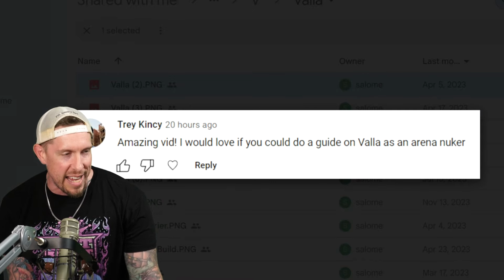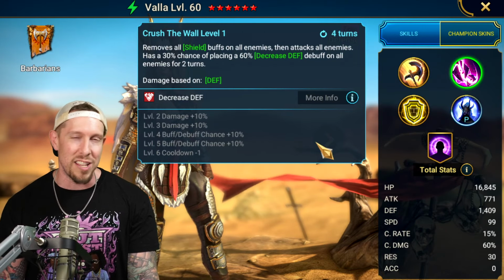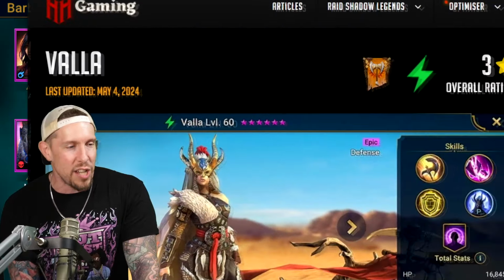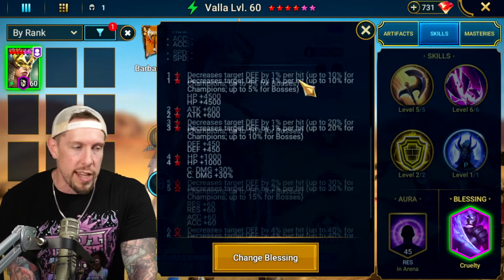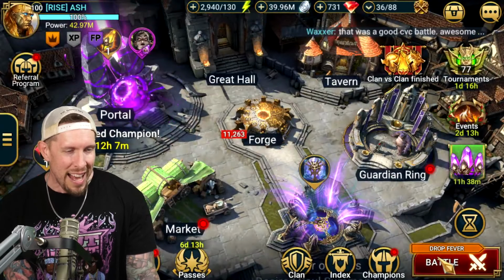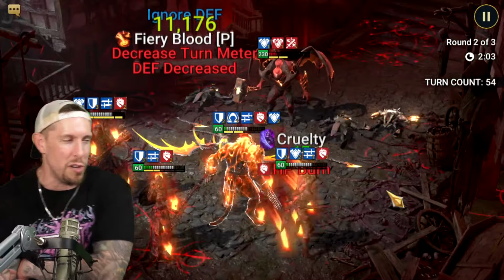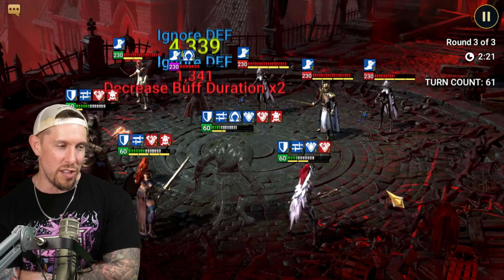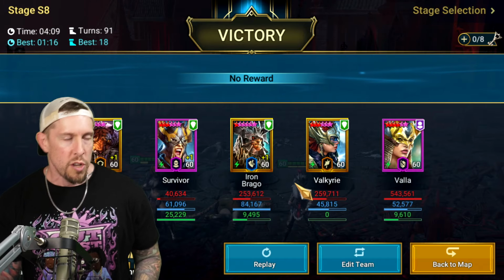VALLA | DEFENSIVE DEBUFFER & NUKER (Build & Guide)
RAID Shadow Legends | Valla Build, Masteries & Guide 2024
Valla Masteries, Blessing & Guide

Today in RAID Shadow Legends we'll review